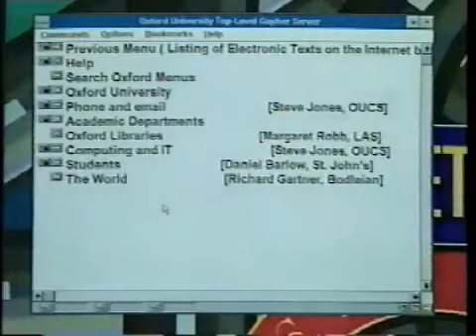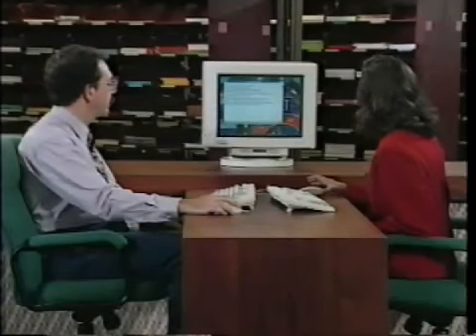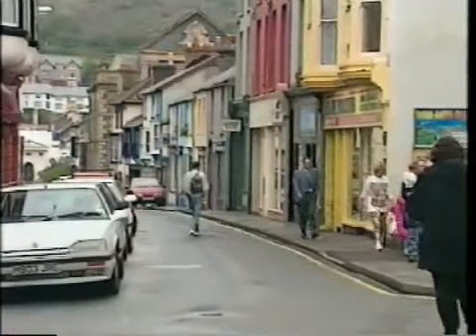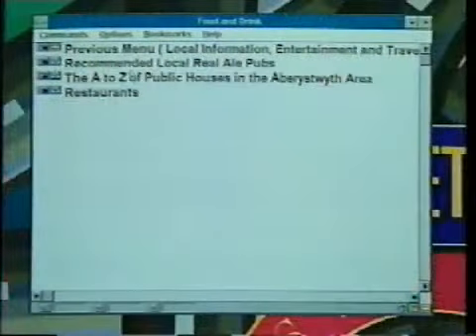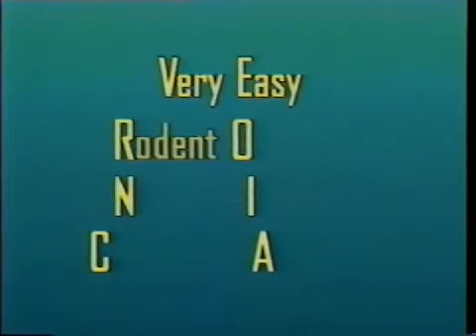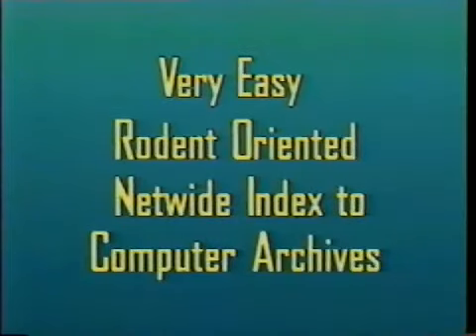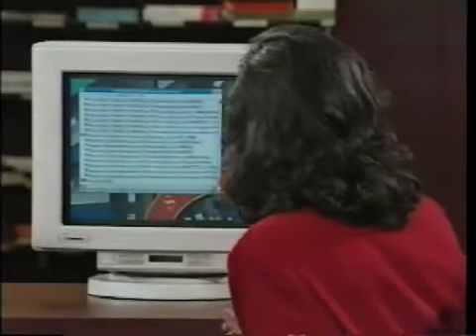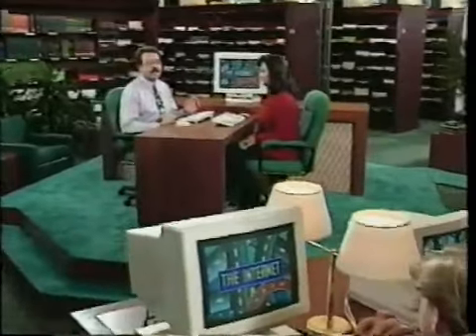Gopher Protocol - Old protocol of internet navigation 2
More about Gopher Protocol ...